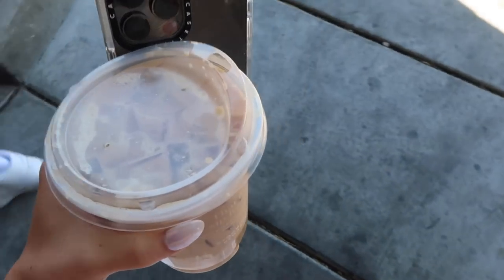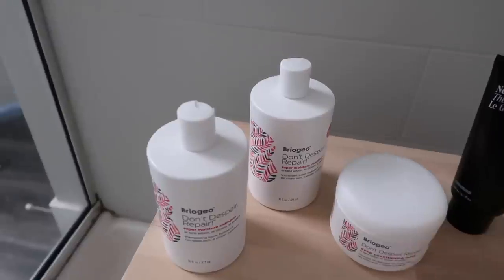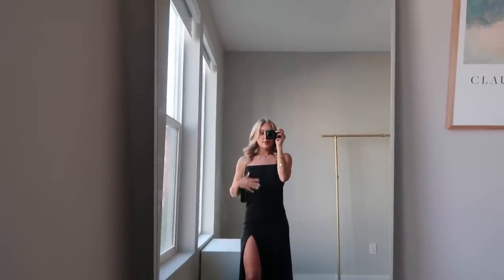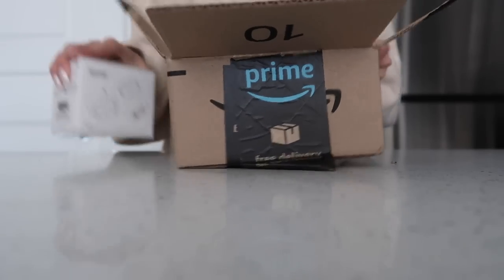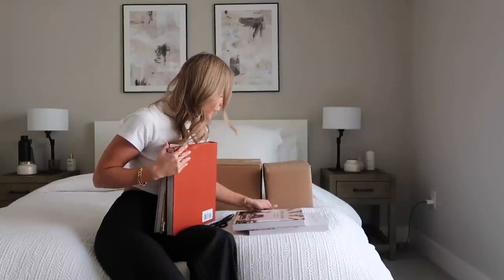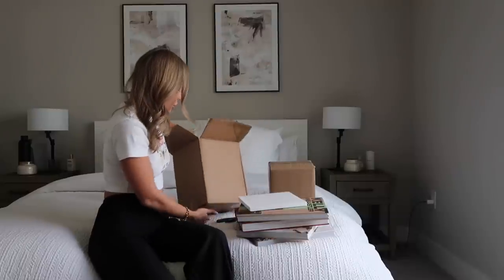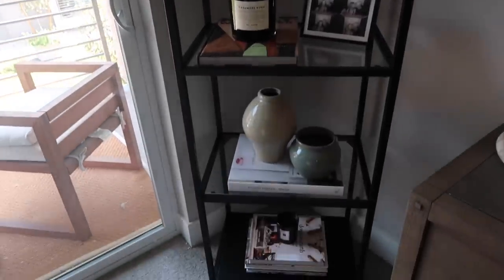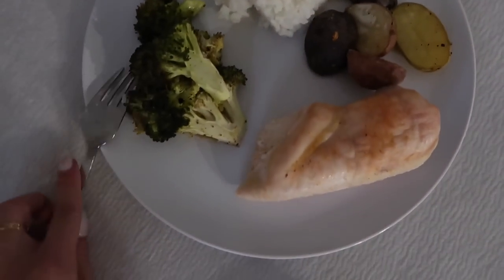VLOG: shower care routine + Trader Joe’s haul + new home decor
Clean beauty products from Nordstrom:
Hair mask
Body wash

Hi baybaybesties! Bringing you all another vlog sharing my updated shower care routine, going to a wedding, getting new home decor, grocery shopping and meal prepping. Xoxo baybayhay